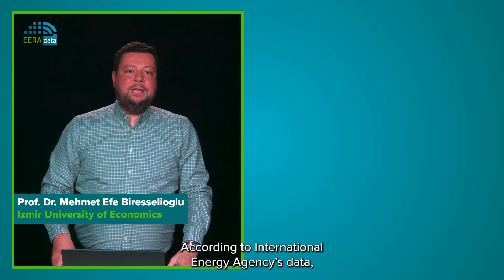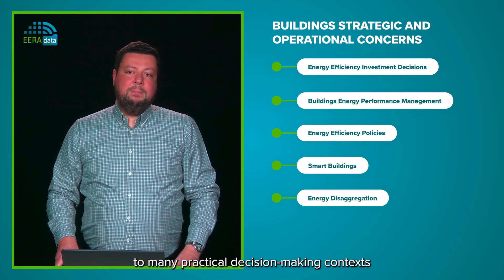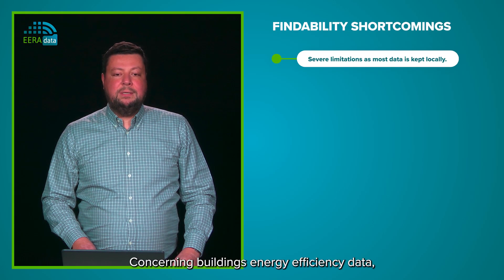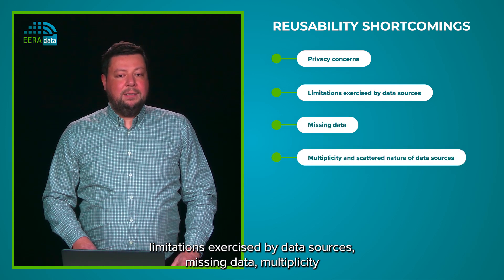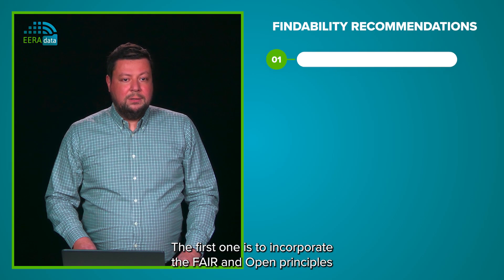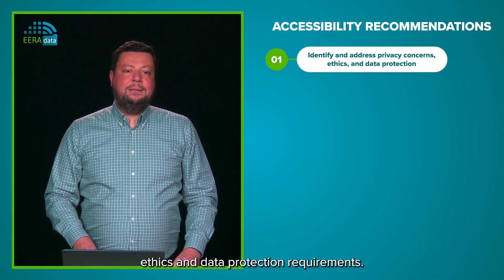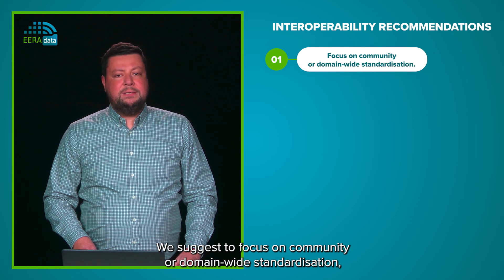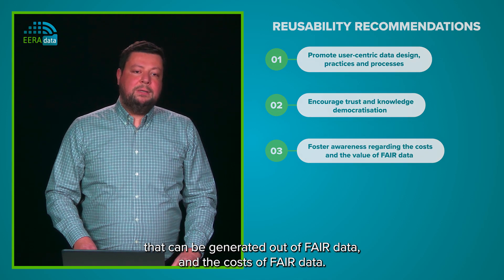FAIR/O data for buildings efficiency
Discover the innovative strides made by the EERAdata project in establishing a FAIR (Findable, Accessible, Interoperable, Reusable) and Open data ecosystem in the realm of low-carbon energy.

Join us for the third video in our series, where we explore the EERAdata project's achievements and results, with a particular focus on Use Case 1: Buildings Efficiency. Discover the significance of this work, the identified shortcomings in buildings' efficiency-related data, and the recommendations for improvement.

This project received funding from the European Union’s Horizon 2020 research and innovation programme under grant agreement no. 883823.